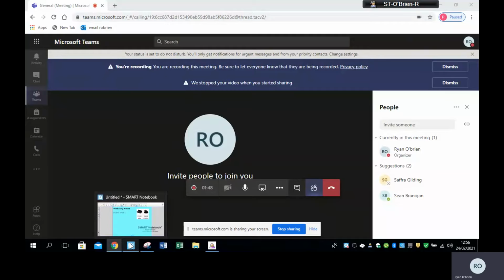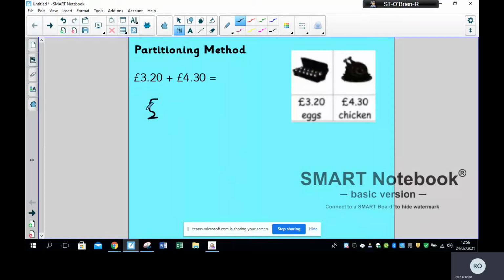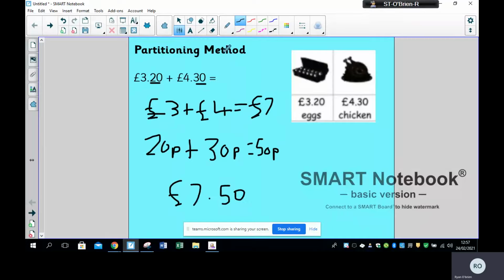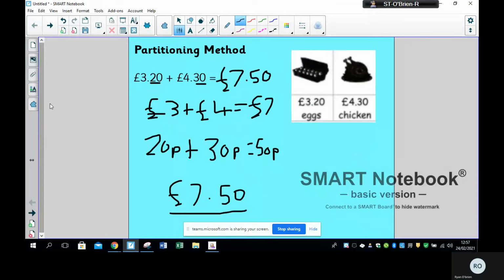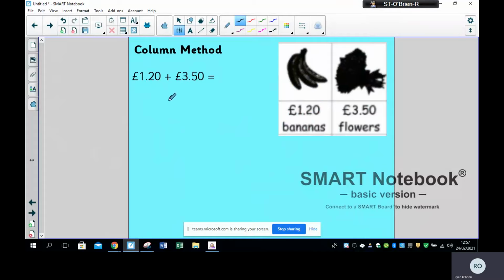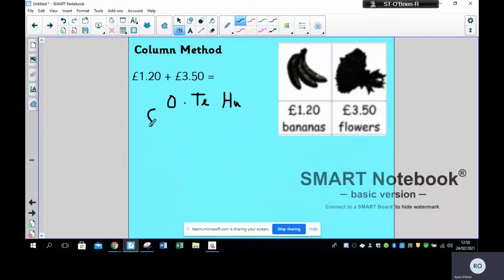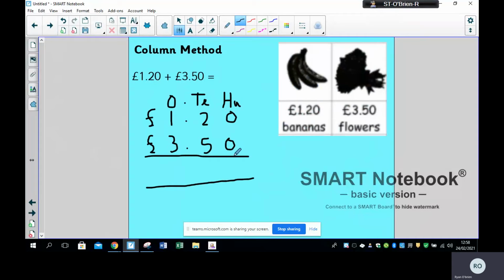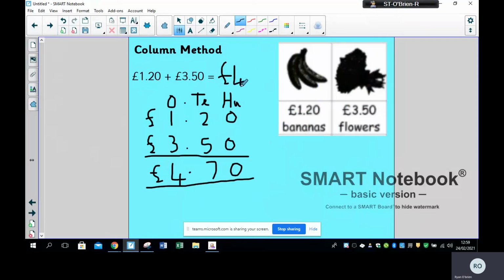Thursday 25th February - Adding money with no exchanges